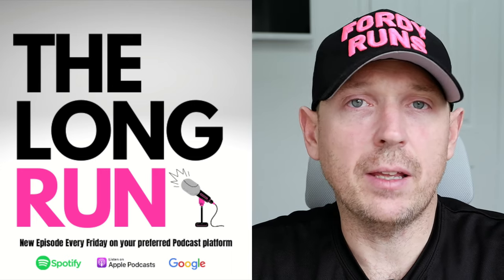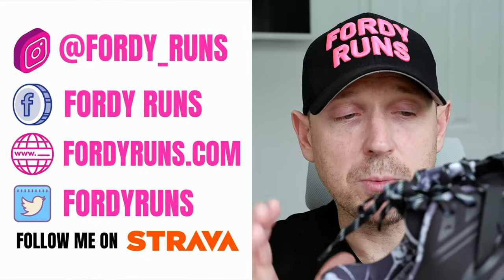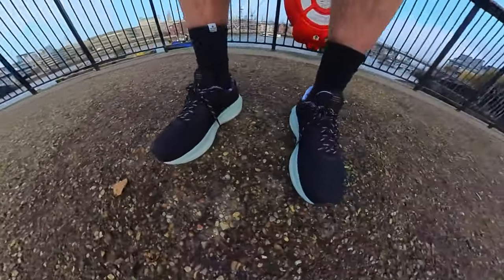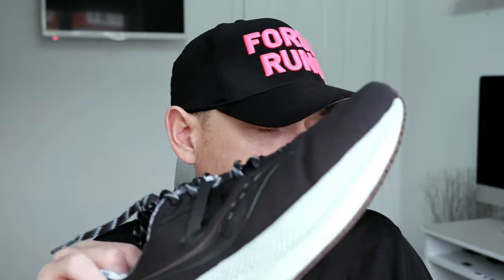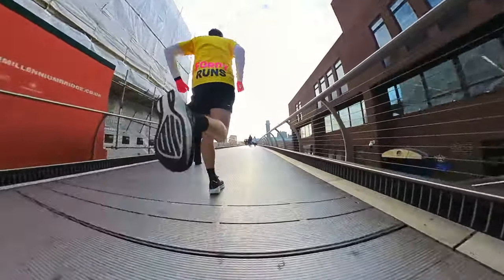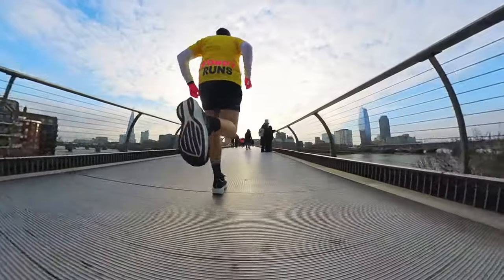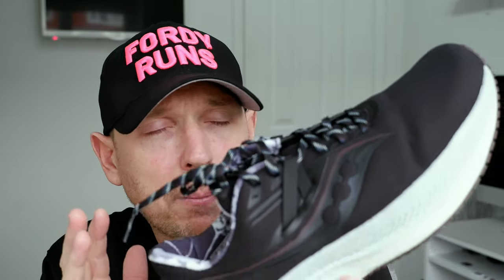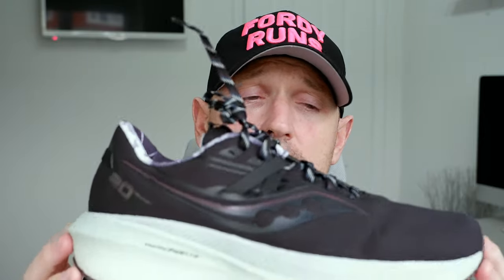Saucony Truimph 20 Runshield Review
Saucony Truimph 20 Runshield Review! What is the Runshield version of the popular daily trainer from Saucony like? The Truimph 20 has received a winter weatherised pack to keep your feet warm during winter marathon training! Is this the best winter running shoe?

TO DO'S!